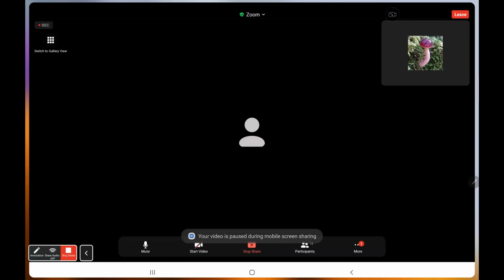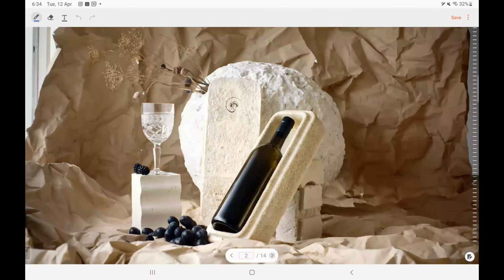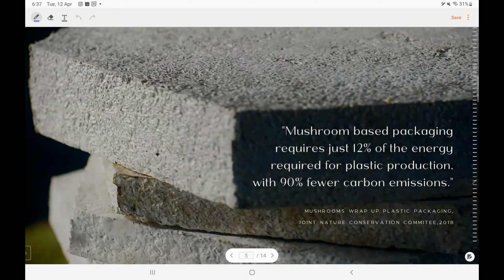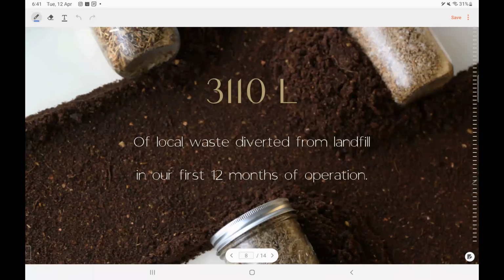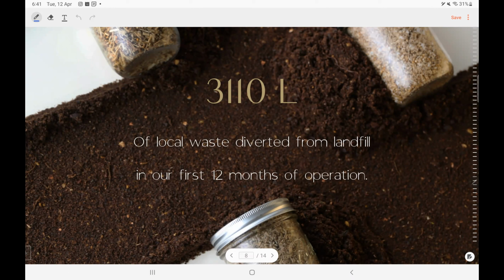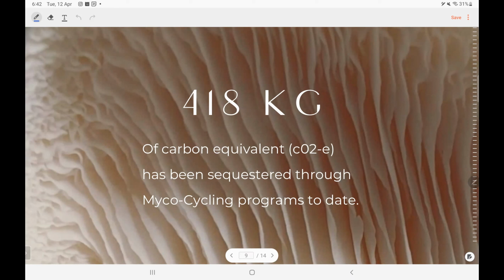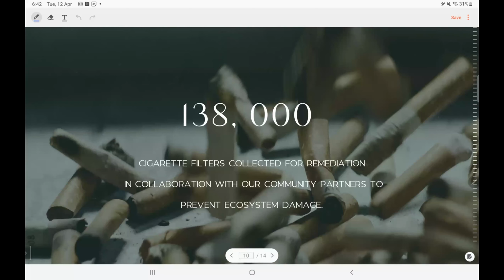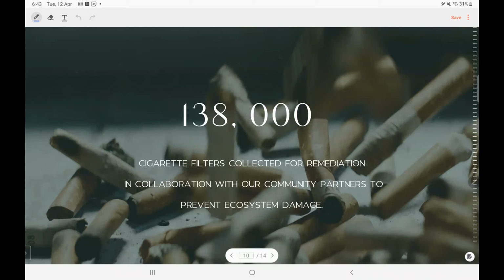Reimagining Waste - Amanda Morgan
Reimagining Waste : Discussing the opportunities for regeneration through circular design practices through collaboration with Fungi.
Amanda Morgan is the Co-Founder of Fungi Solutions, a Myco-Cycling facility based in Melbourne diverting waste from landfill to produce sustainable packaging and products. Their aim is to foster collaborative partnerships that create health and abundance, bringing natural and social systems into balance.